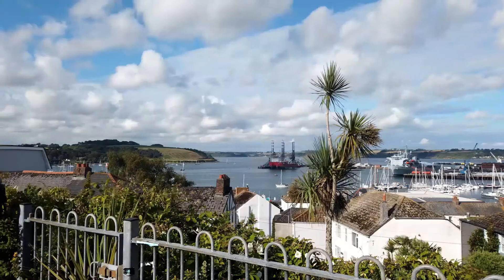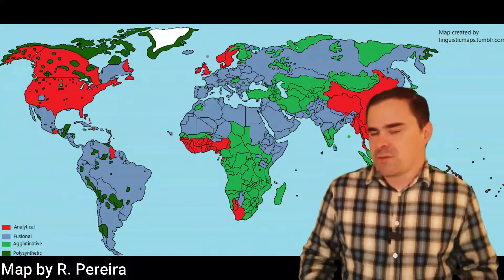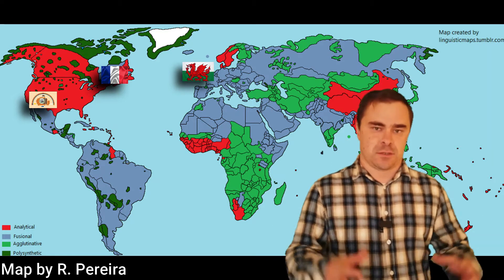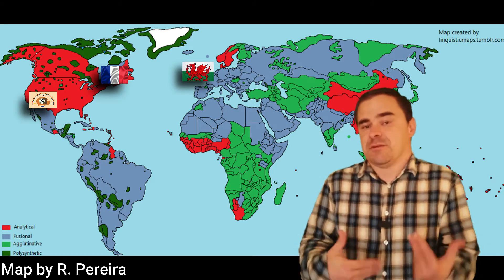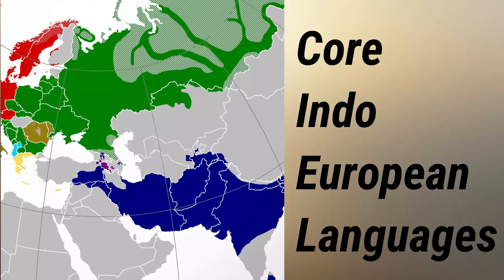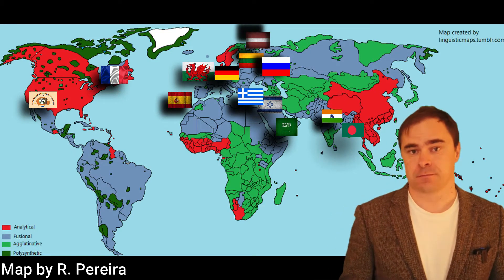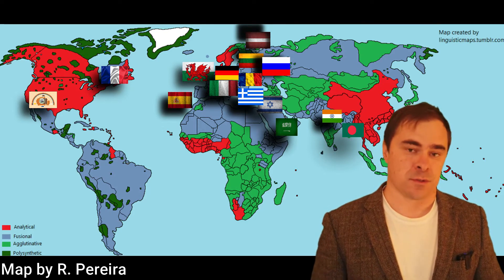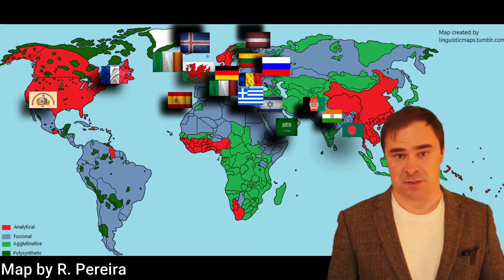The 4 kinds of Human Language - Fusional Languages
Human Languages only come in four kinds: Analytical, Fusional, Agglutinative, and Polysynthetic. In this video I will explain Fusional Languages for you by taking you around the world to Asia, Africa and Native America. These however, are mainly the Indo-European languages but also Semitic languages, as you will see. Knowing how languages work means you can learn languages and understand cultures faster.